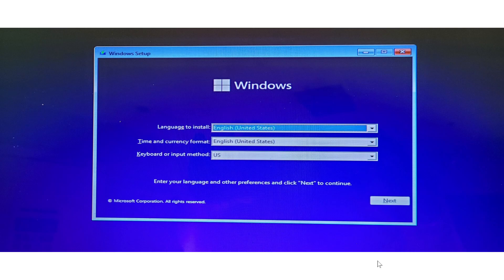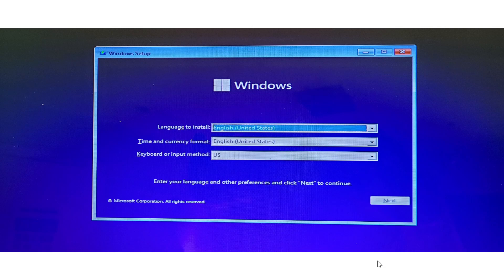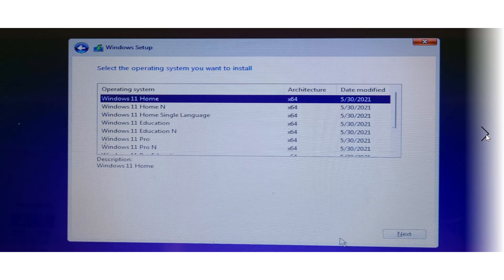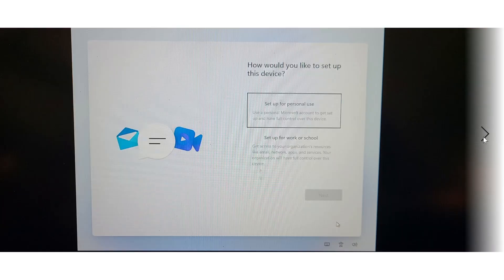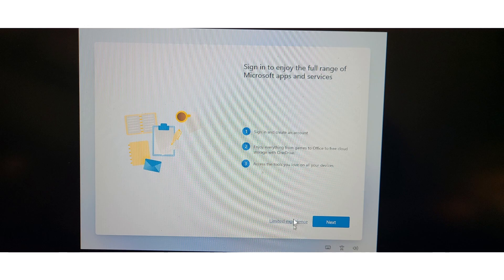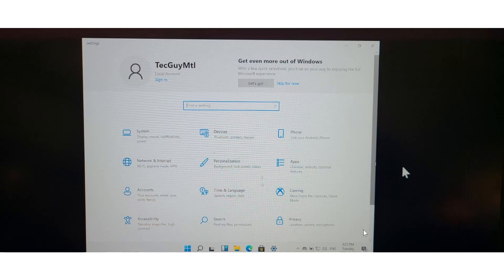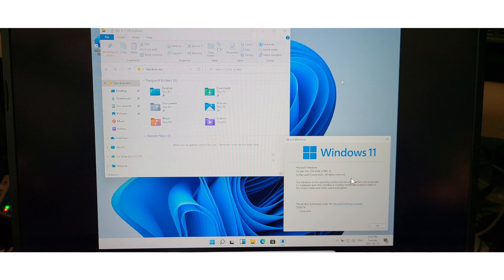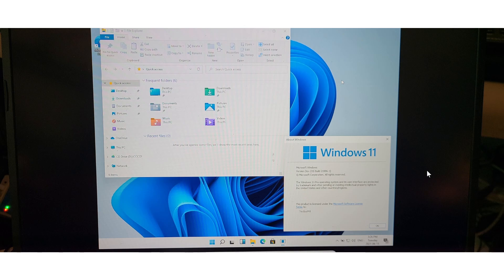Windows 11 More leaked screenshots from my own install in a Virtual Machine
I have installed Windows 11 on a Virtual Machine , this is build 21996.1